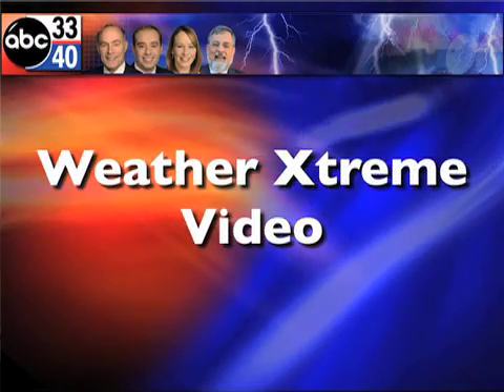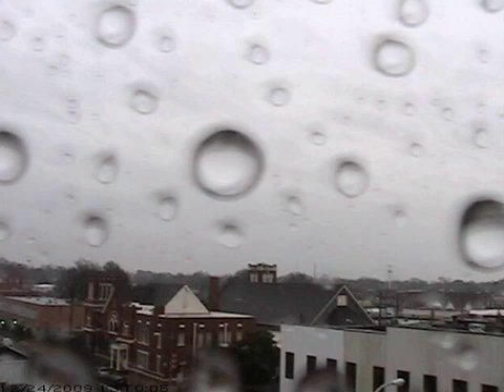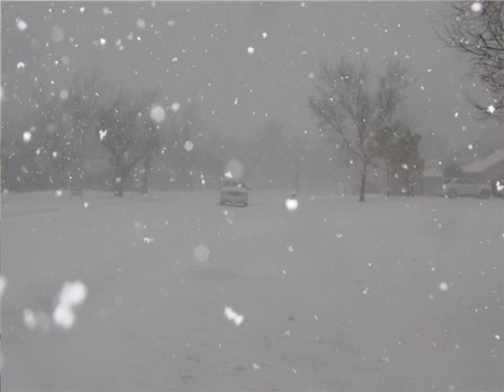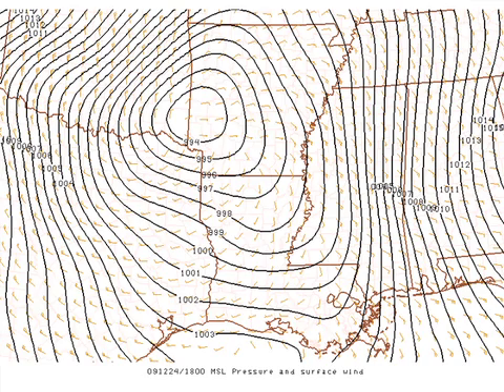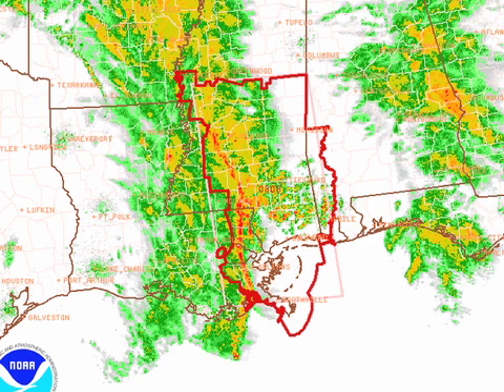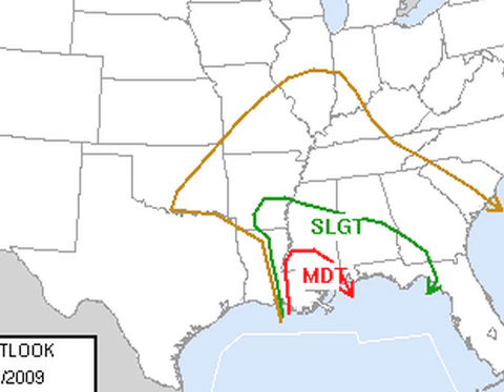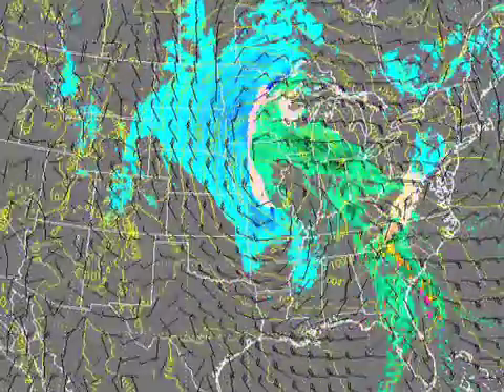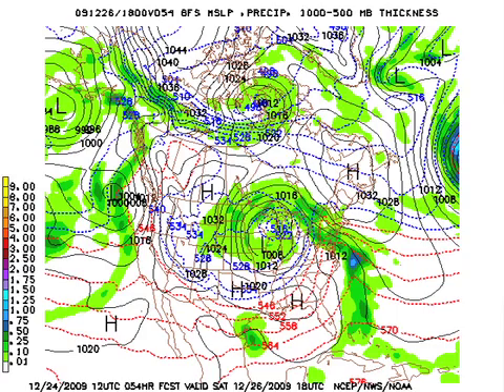December 24 Weather Xtreme Video - Afternoon Edition